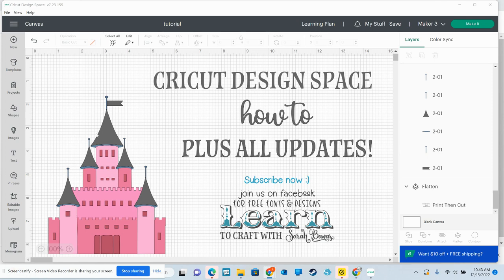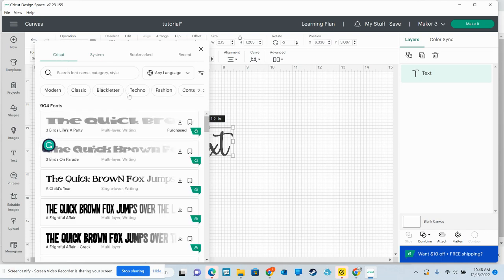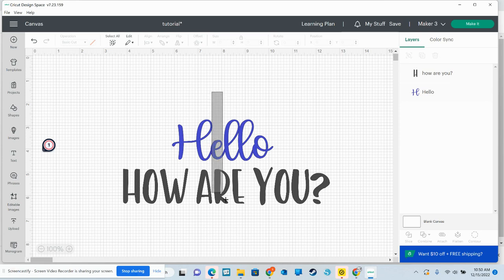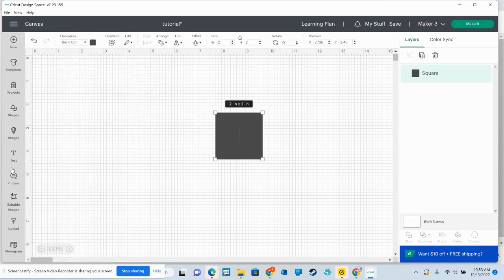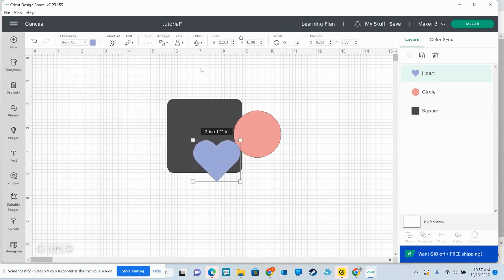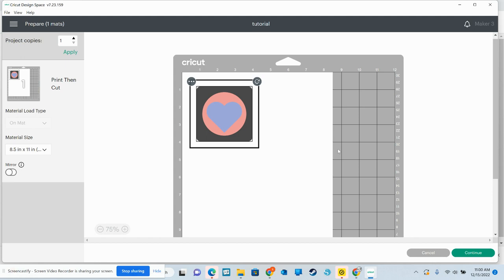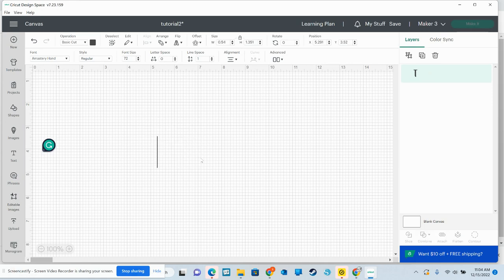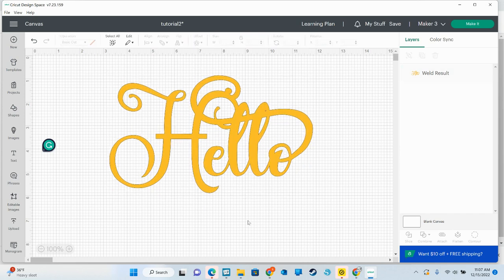Cricut Design Space Tutorial and Newest Updates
This video will teach you how to Use Cricut Design Space, step by step. Very Easy.
JOIN US ON FACEBOOK (Cricut For Beginners 670K members, Super friendly and helpful. You will fit right in!)